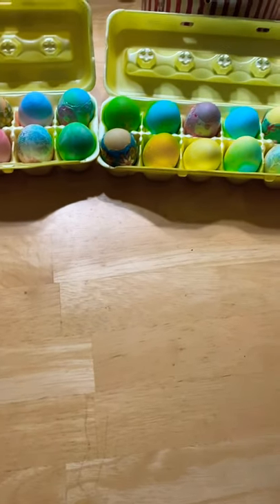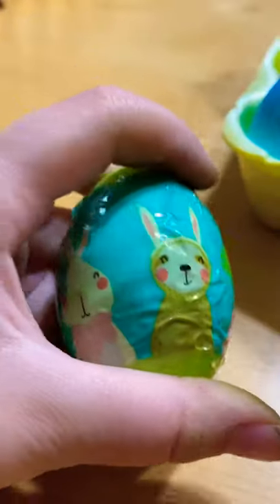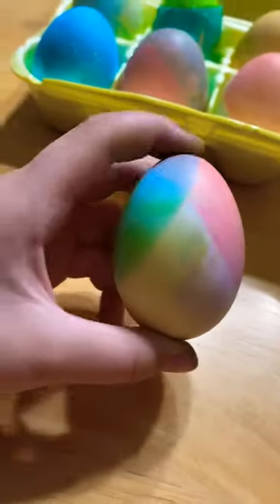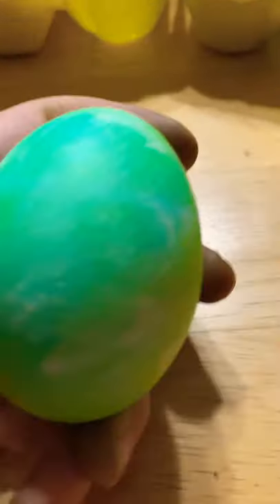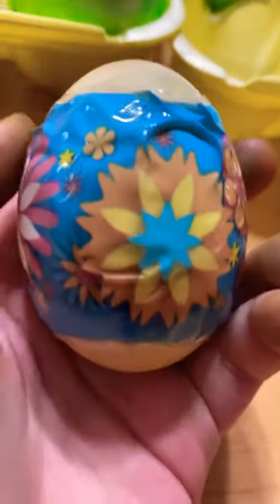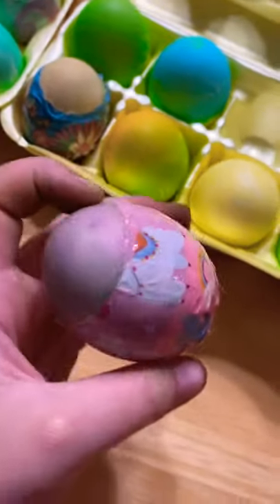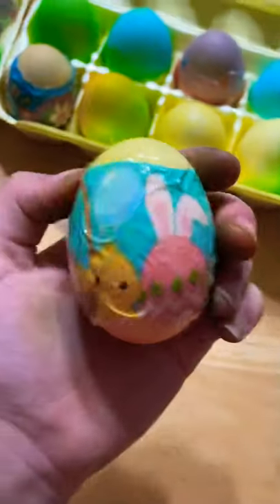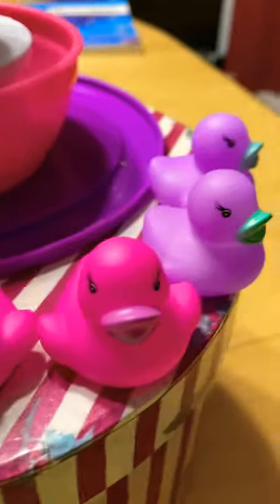Easter eggs!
Happy Easter! We decorated eggs!
If you do not celebrate Easter come see our pretty eggs anyway!